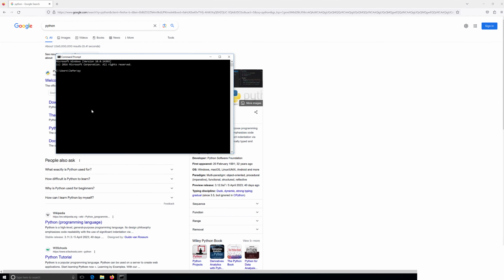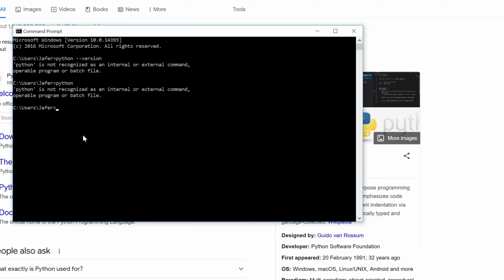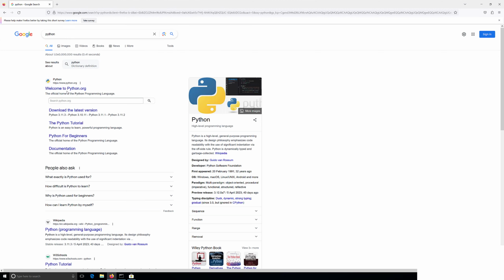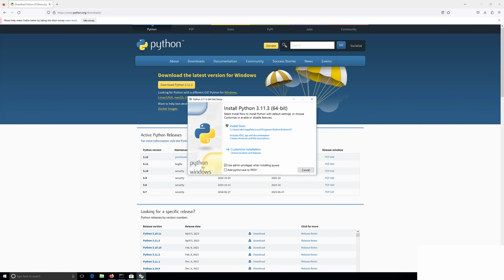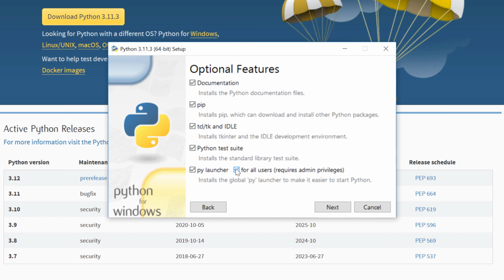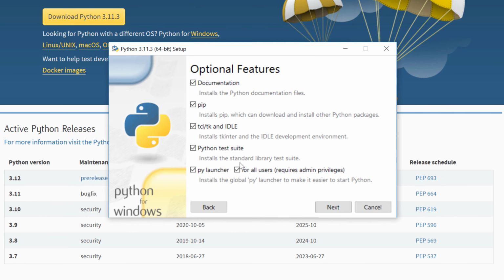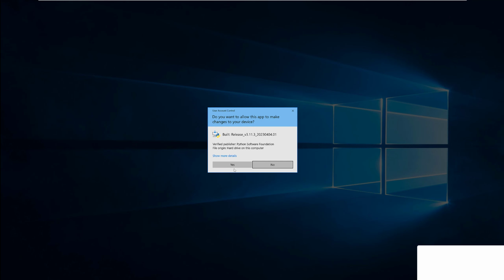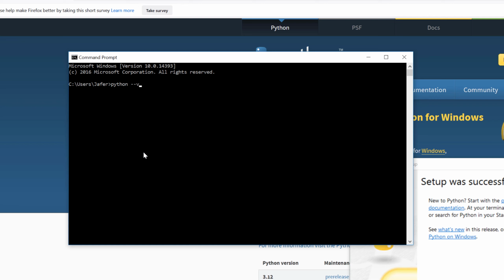Install Python and Python's Default Code Editor on Windows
This video provides an overview of installing Python 3.11.3 and it's default code editor known as IDLE on Windows operating system